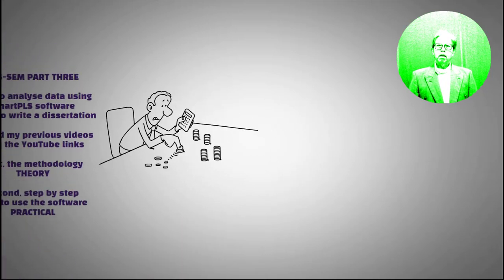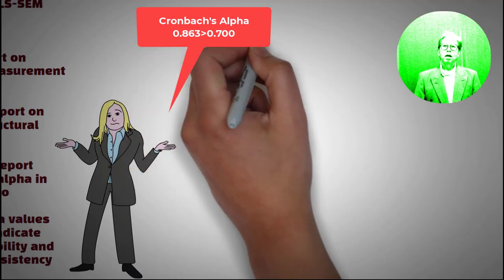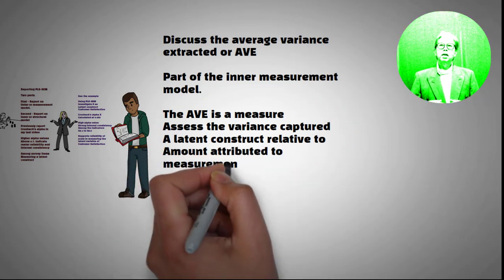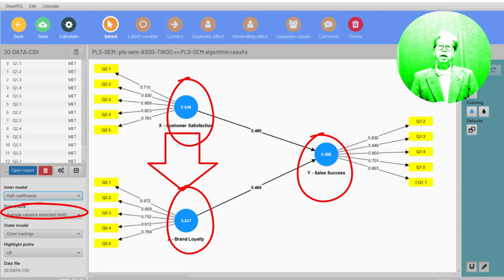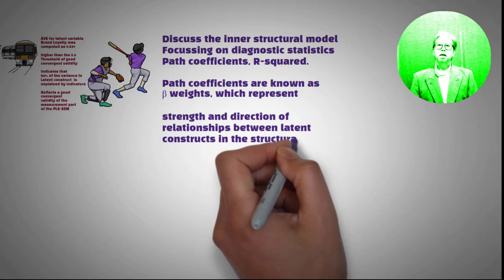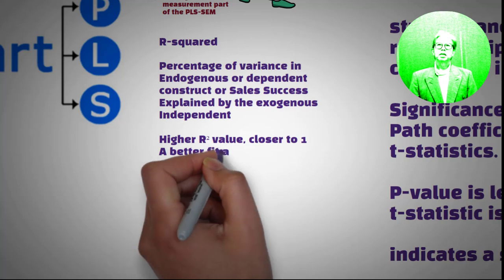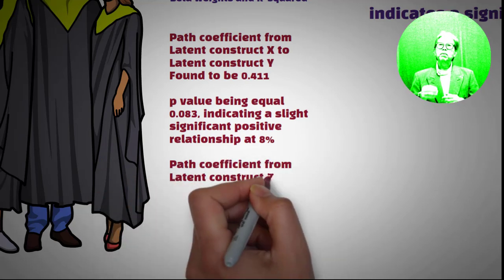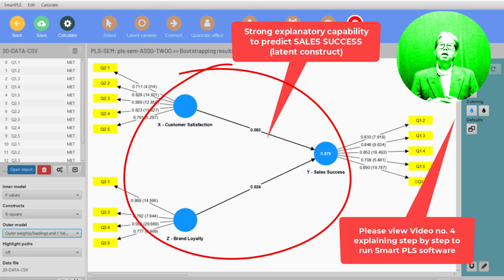PLS SEM Write a report on Average Variance Extracted AVE R squared Path Coefficients Cronbach Alpha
Partial Least Squares Structural Equation Modelling PLS SEM Write a report on Average Variance Extracted AVE R squared Path Coefficients Cronbach Alpha. Partial Least Squares Structural Equation Modelling PLS SEM Write a report on Average Variance Extracted AVE R squared Path Coefficients Cronbach Alpha.

Excel CSV Comma Separated Value Data to run with this explanation, click the